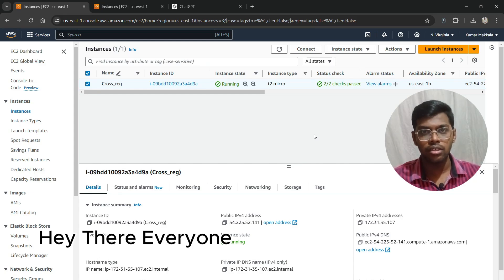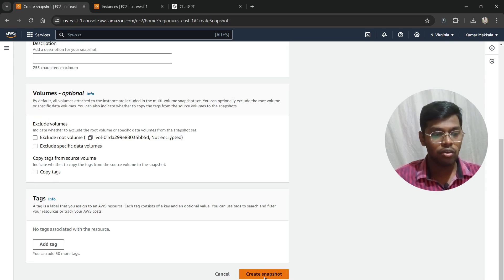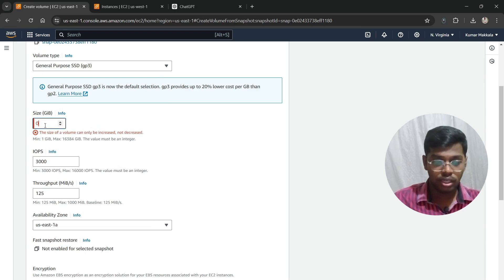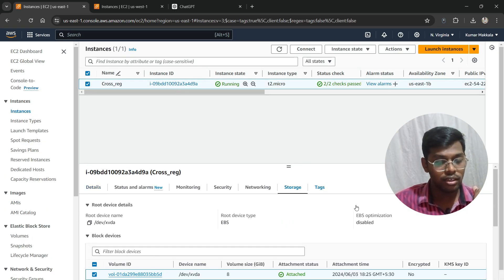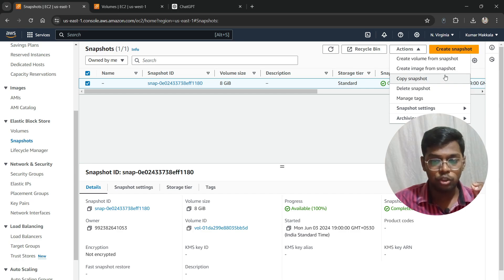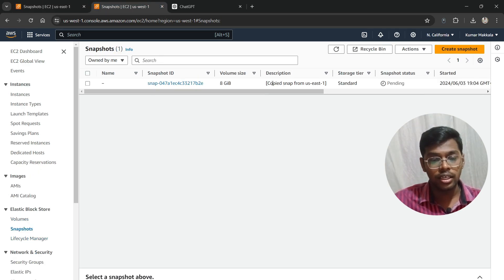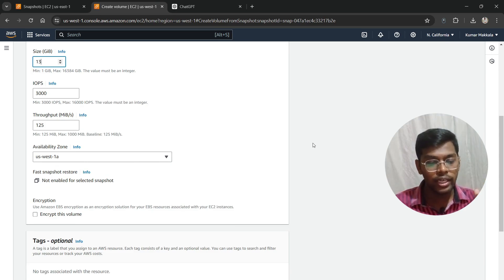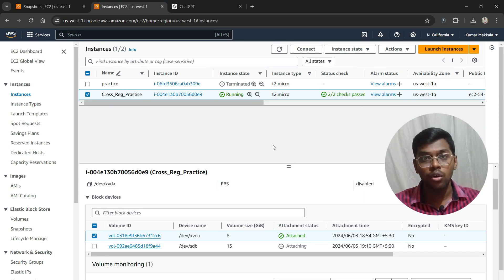Copy AWS EC2 Snapshots from One REGION To ANOTHER REGION Step-By-Step Guide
Welcome to my comprehensive step-by-step guide on how to copy AWS EC2 snapshots from one region to another! In this video, I will walk you through the entire process, ensuring you can efficiently manage and migrate your EC2 snapshots across different AWS regions.

What you'll learn:
- Understanding AWS EC2 snapshots
- Importance of copying snapshots between regions
- Step-by-step instructions for copying snapshots
- Tips for optimizing snapshot copies
- Best practices for managing AWS EC2 snapshots

Whether you're looking to enhance your data backup strategy, improve disaster recovery plans, or streamline your AWS infrastructure, this tutorial has got you covered. No prior AWS experience required – I’ll guide you through every step!

Chapters:
00:00 Intro
00:15 Create a Snapshot
01:17 Create a Volume from Snapshot
01:40 Attach Volume to Instance
02:15 Copy Snapshot from One Region to Another Region
03:54 Create a Volume from Snapshot in California Region
04:18 Attach Volume to Instance In California Region
05:04 Outro & Yapping